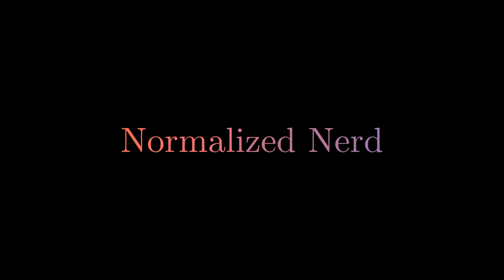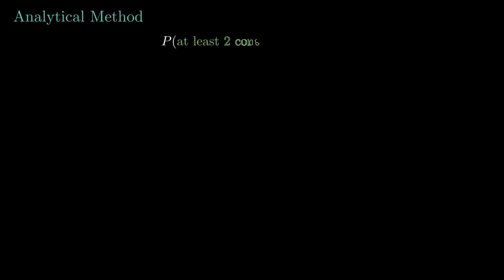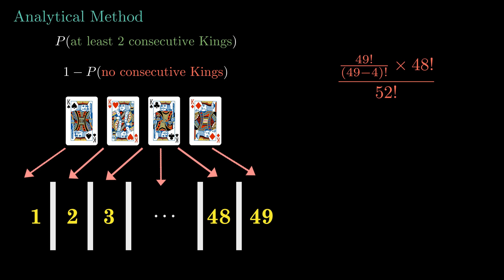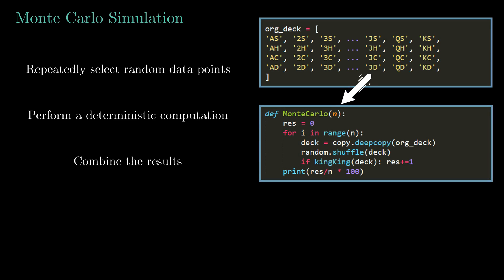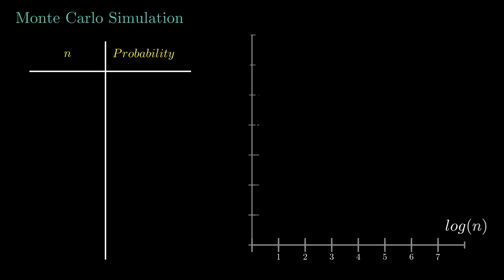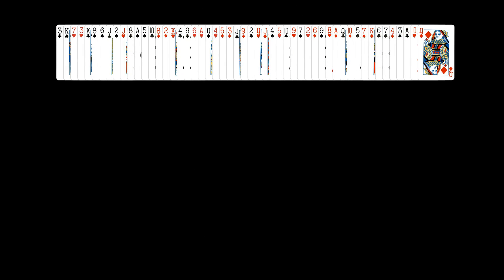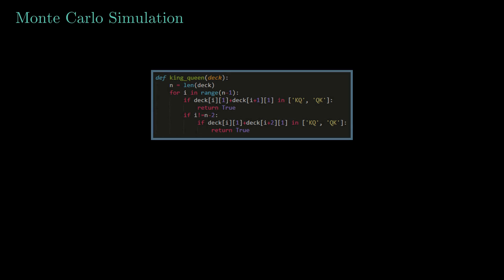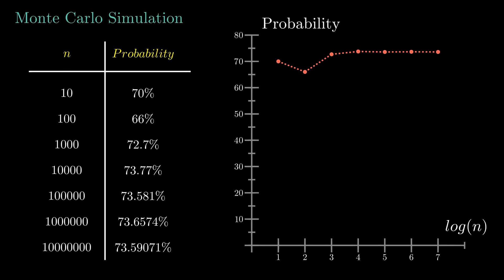Monte Carlo Simulation with Card Games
What is Monte Carlo Simulation? How to use it to find answers to the difficult questions? I'll explain everything with card games!